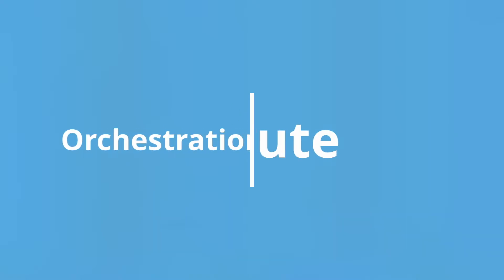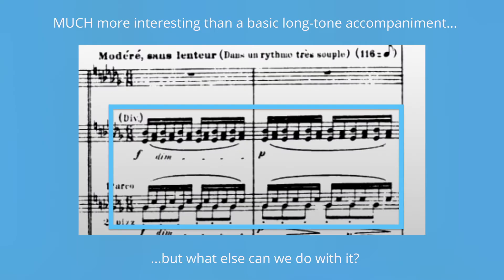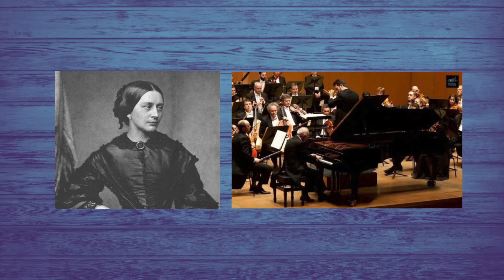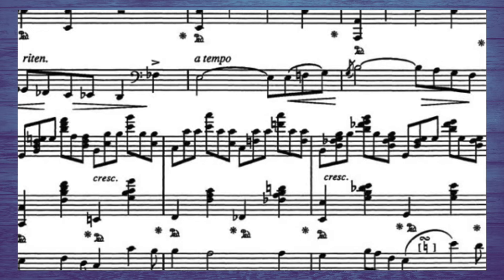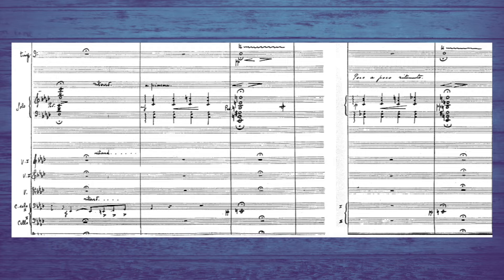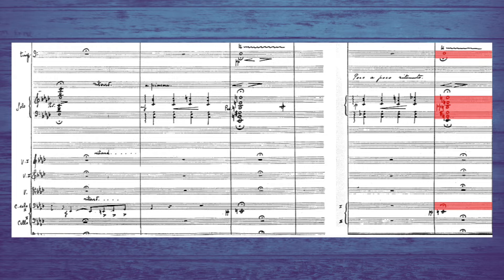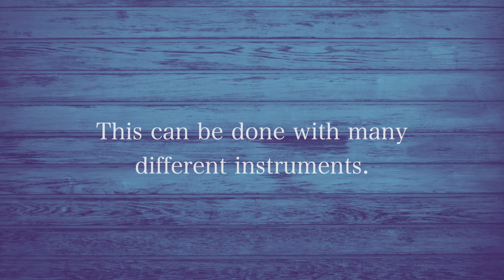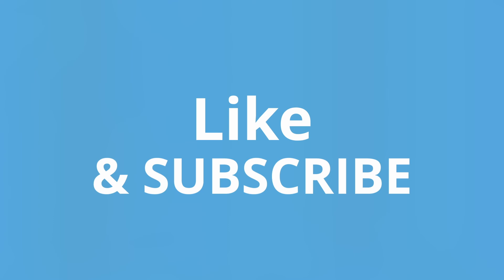Orchestration Minute Ep. 8 - Clara Schumann's Punctuation with Timbre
Today's Orchestration Minute is from a bit at the end of the second movement of Clara Schumann's uniquely scored Piano Concerto!